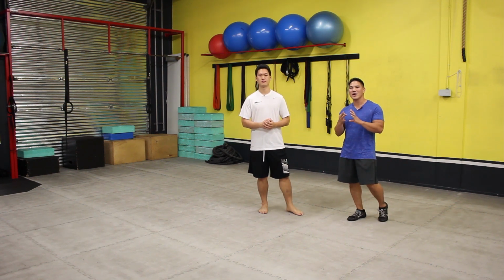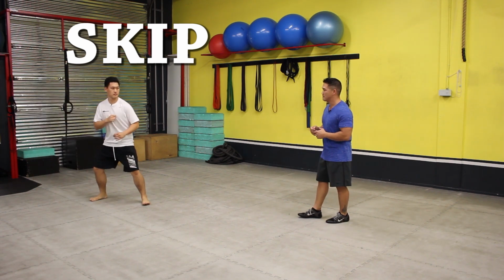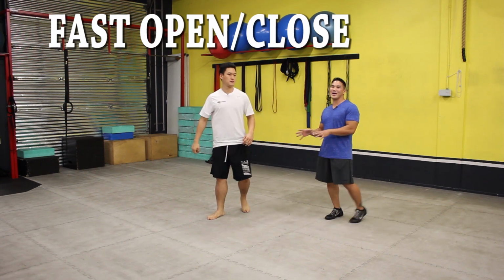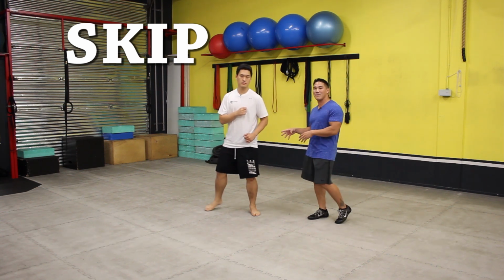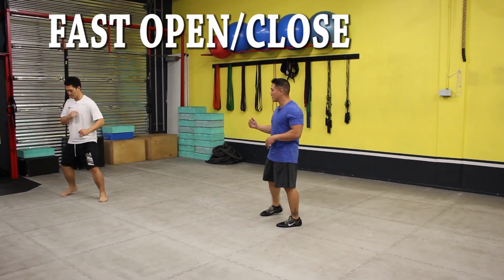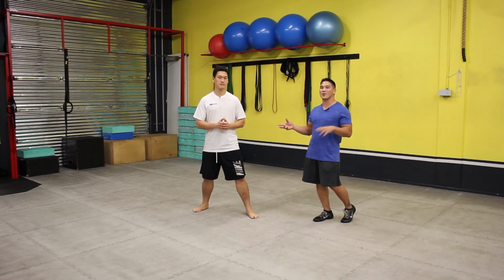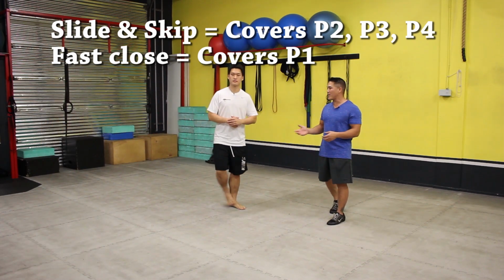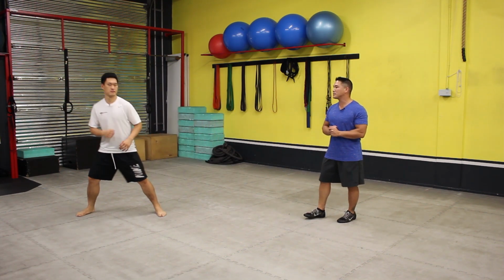Scott Fujii Movement Special - Movements in Taekwondo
Scott introduces some of the movements that are used in a Taekwondo sparring match:

Lead/slide: The back leg PUSHES towards the direction of the movement.
Skip: The back leg PULLS towards the direction of the movement
Fast Close/open: The back leg PULLS and the front leg PUSHES simultaneously.

The lead/slide & skip are used to cover quite a bit of distance (P4→P1) during a fight. It is the best movement to use to evade an attack or to move back on a K4.

The fast close/open is used for an adjustment of the distance (P3→P2). The cool thing about the fast close is that you will be ready to move again immediately after finishing the movement. The lead & skip require readjusting your body after the moving, because the leg being pulled or pushed has to follow.

These three movements are super useful tools to have. Scott cleaned up my fast open/close and it made a huge difference in my movement.

Thank you for the knowledge Scott! and Thank you Richard Lee for the awesome camera work.

Link to get yourself a yunshow T-shirt (yunshirt)